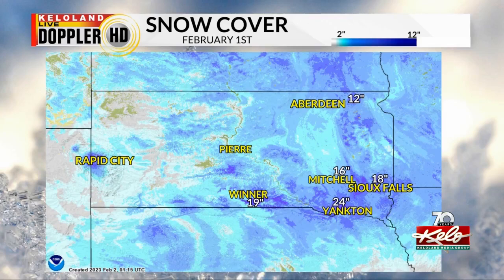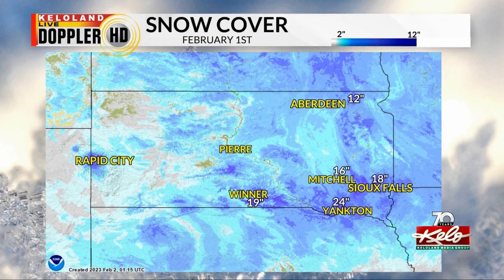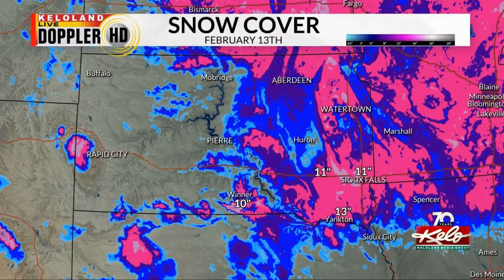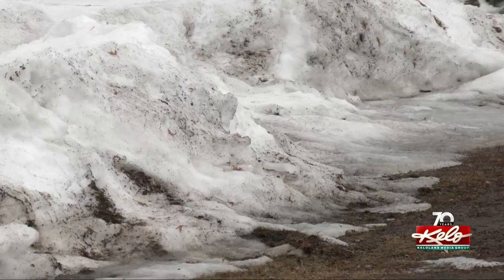Snow melting in KELOLAND